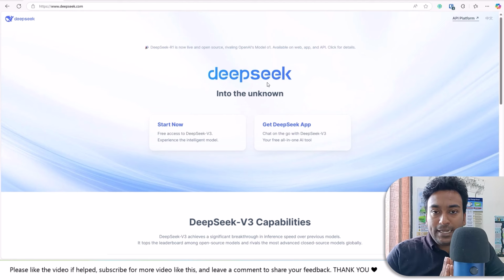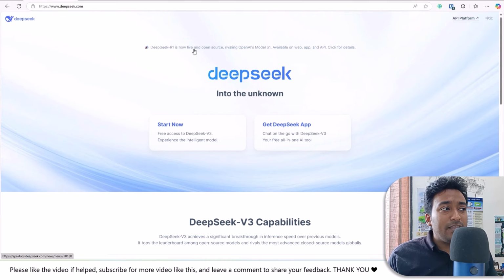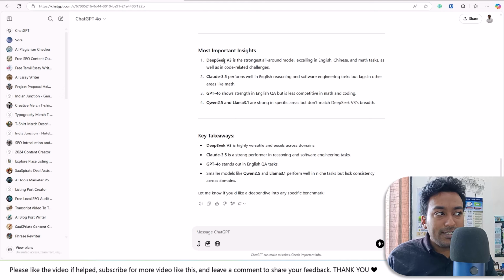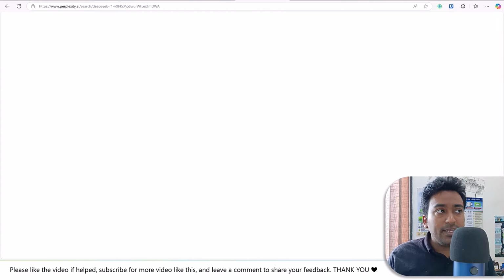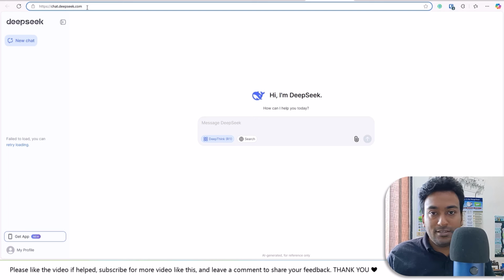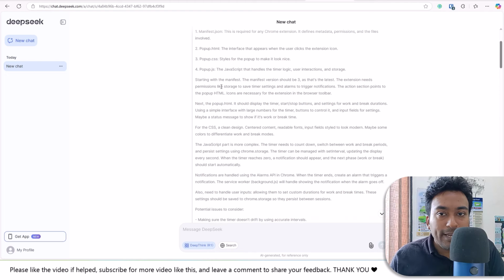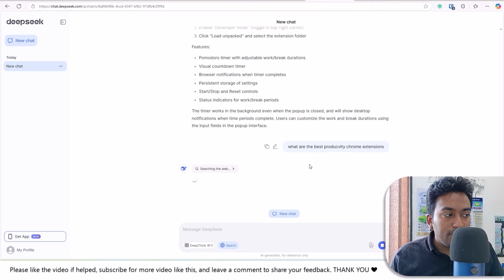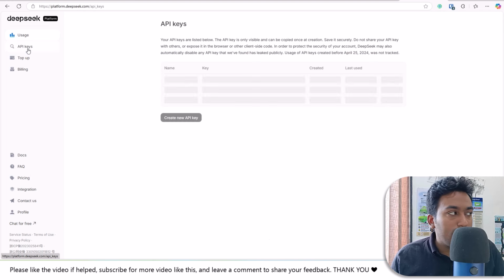Deepseek R1 Tutorial & How to Use: The Ultimate Beginner's Guide (2025)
In this video, I dive deep into everything you need to know about Deepseek R1. I personally waited a few days to gather all the information, data, and insights I could find to bring you a complete picture of this revolutionary AI model. This video will give you a full understanding of what makes Deepseek R1 so popular right now.

We’ll cover topics like:
-What is Deepseek R1?
-Why everyone is talking about it.
-Deepseek R1's Google Trends surge and its buzz across news and social media.
-How it compares to other top AI models like ChatGPT, Gemini, and Claude, both in data performance and pricing.
-A step-by-step guide on how to use Deepseek R1 for free on desktop, mobile, and through API.

I also demonstrate Deepseek R1's reasoning model, show you a coding preview, and test its web search capabilities. But it’s not all perfect – I discuss the problems, issues, and bugs I encountered during my tests. I even compare real-world results to see if it lives up to the hype.

Plus, I'll walk you through how to get access to Deepseek's API and share my plans for upcoming videos, including installing Deepseek R1 locally and using it for coding and AI agents.

If you’ve been curious about Deepseek R1 or wondering how it stacks up against ChatGPT or Claude, this is the video for you! 😊

Chapters:
00:00 Introduction
01:27 What is Deepseek R1?
01:39 Deepseek R1 Google Trends
02:11 Deepseek R1 in News
02:38 Deepseek R1 in Social Media
03:05 Why Deepseek R1 is So Much Popular?
06:14 Deepseek Website
07:01 Compare Data: Deepseek vs ChatGPT vs Gemini vs Claude
10:57 Compare Price: Deepseek vs ChatGPT vs Gemini vs Claude
15:18 How to Use Deepseek R1 For Free
16:12 Deepseek R1 Reasoning Model: Thinking
17:57 Coding Preview in Deepseek R1
23:25 Web Search with Deepseek R1
25:01 Problems, Issues, and Bugs with Deepseek R1
27:46 Deepseek R1 Chat Results
28:42 How to Get Deepseek R1 API
29:46 Next Videos Plan For Deepseek
30:38 Conclusion